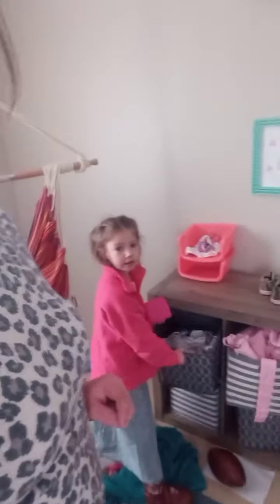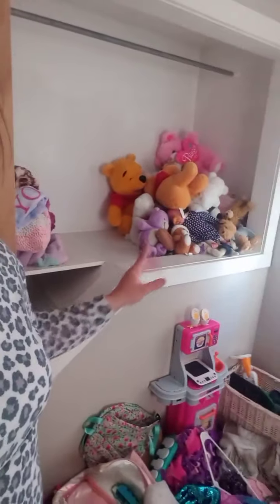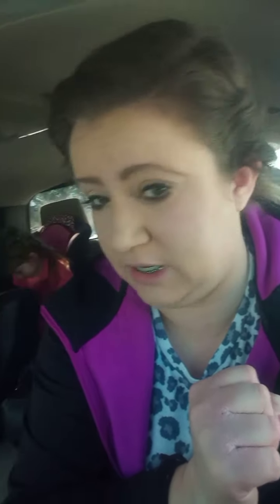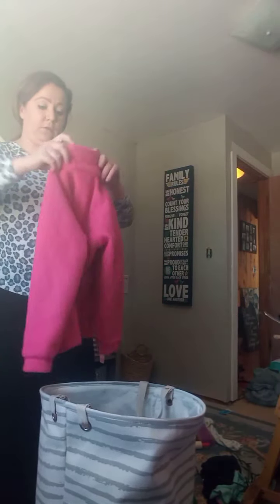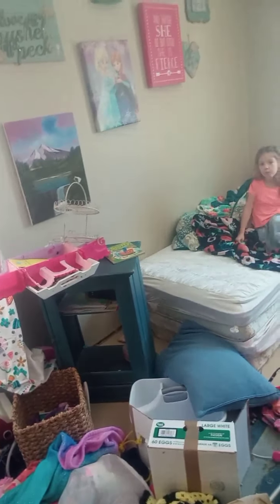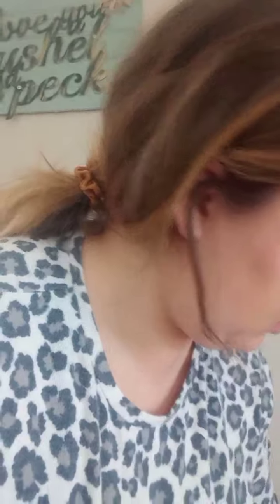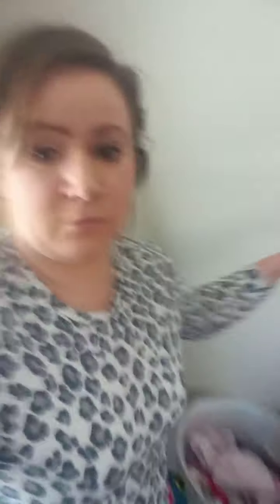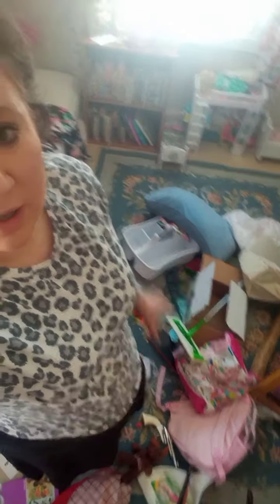decluttering and organizing my daughters room ~ Part 1~